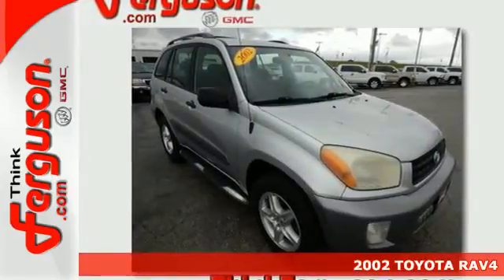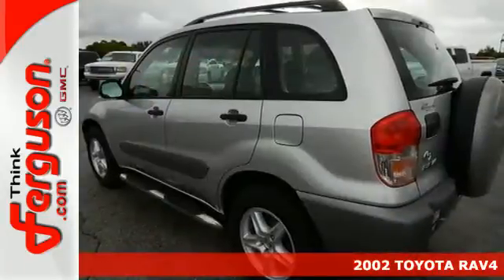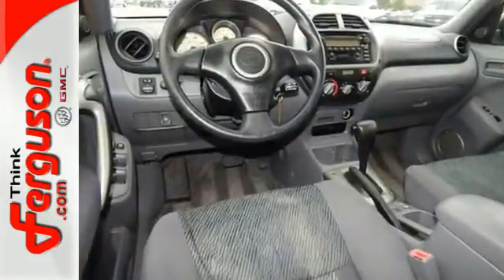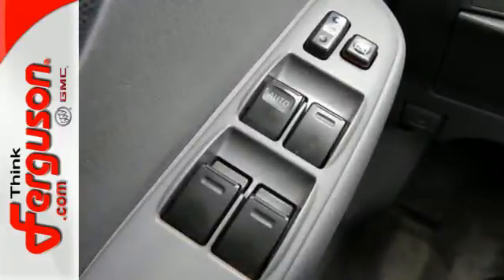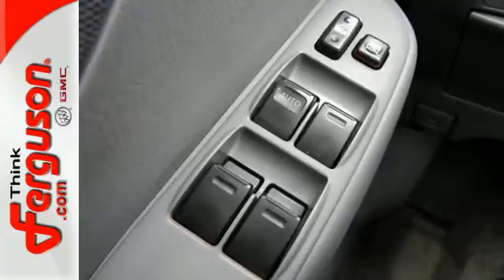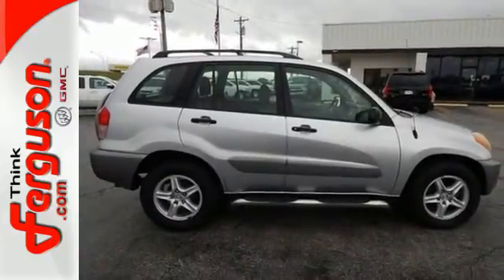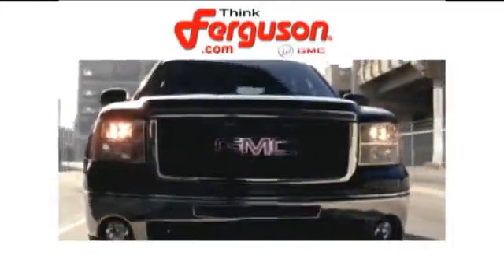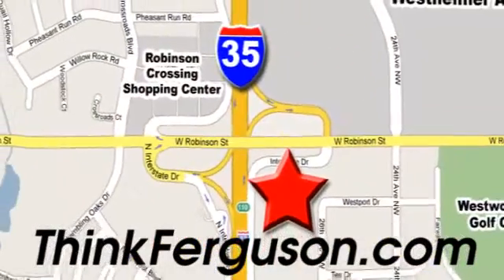2002 TOYOTA RAV4 Norman OK Oklahoma-City, OK B8078B - SOLD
Year: 2002
Make: TOYOTA
Model: RAV4
Engine: 2 Liter 4 Cylinder
Transmission: Automatic
Color: Silver
Interior: Gray
Mileage: 189736
Stock #: B8078B

Address:
1015 North Interstate Drive